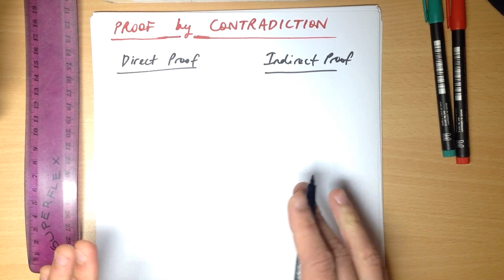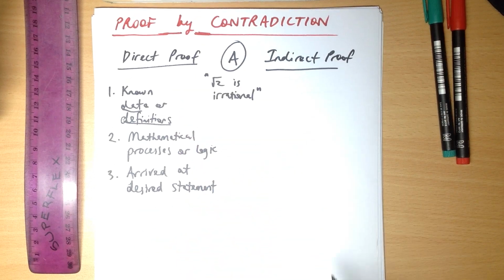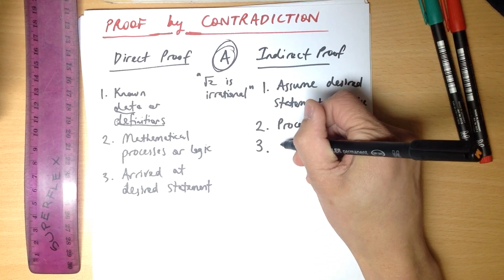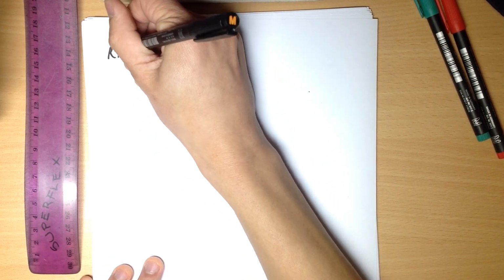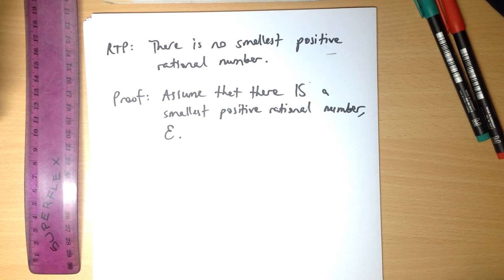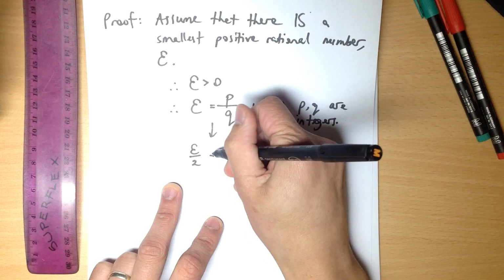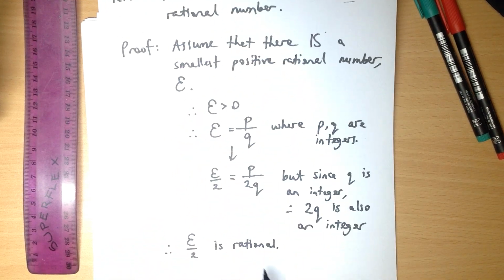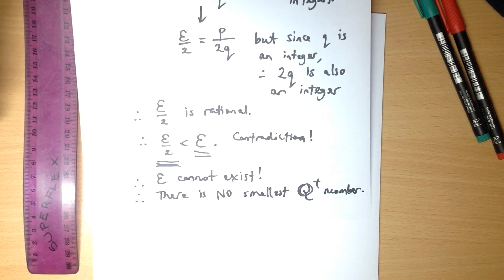Proof by Contradiction (Example: Smallest Positive Rational Number)